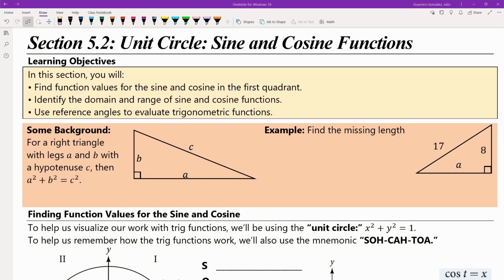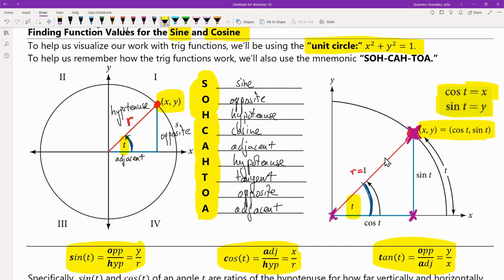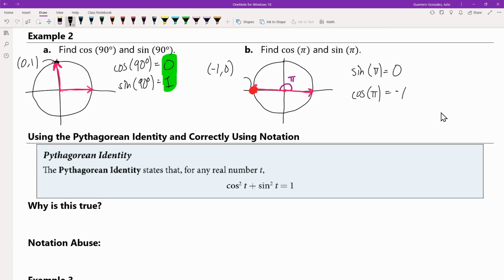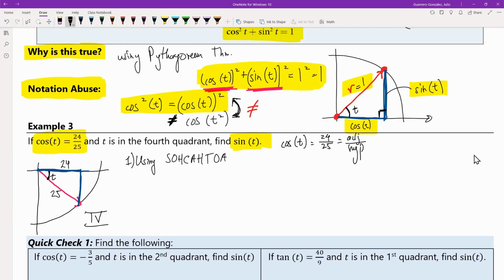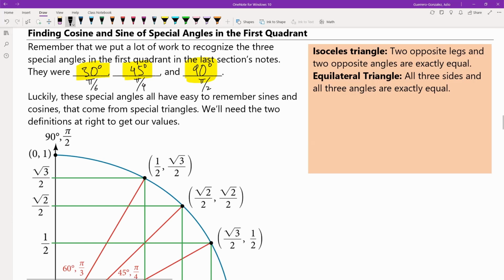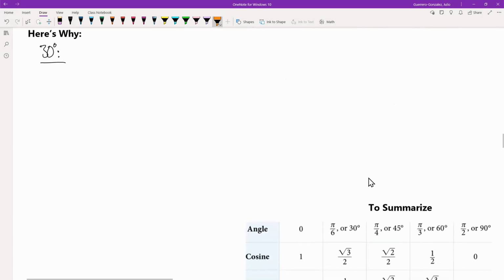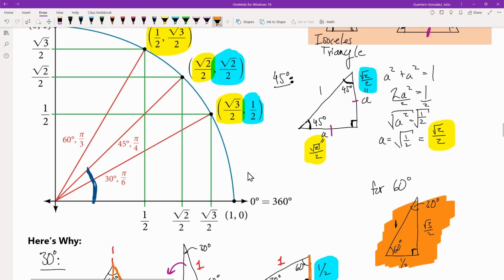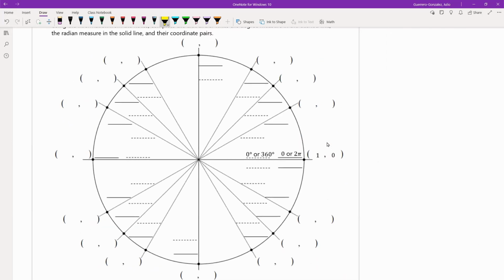Math 155 Section 5 2